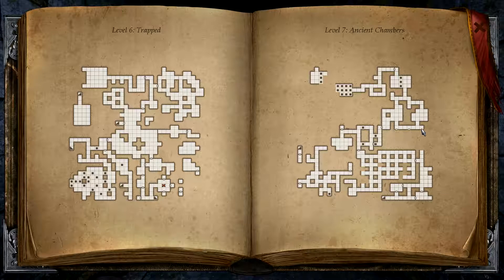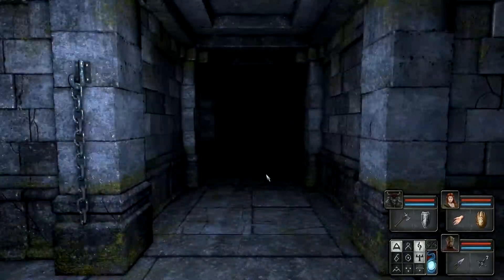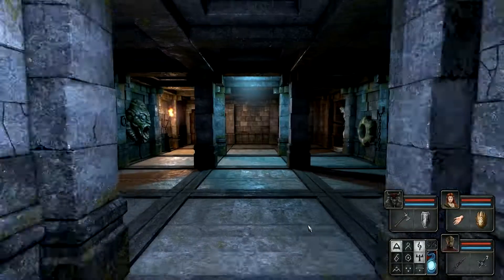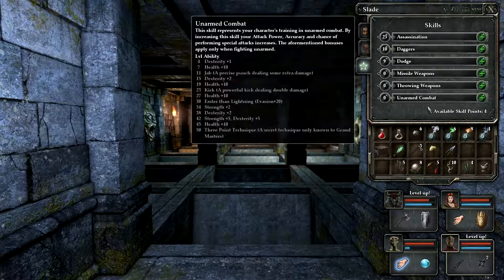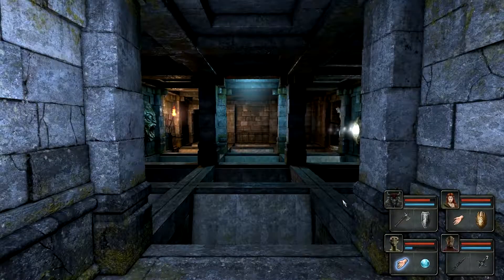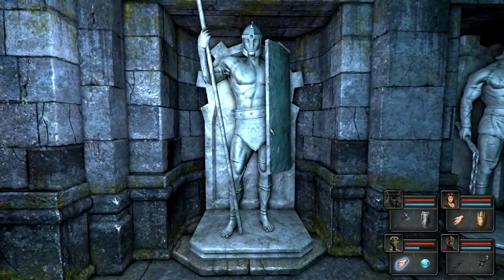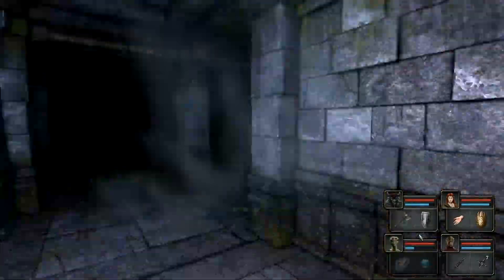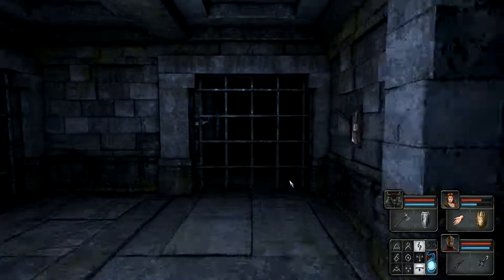Lets Play Legend of Grimrock Part 26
In this episode we find a lightning tunnel